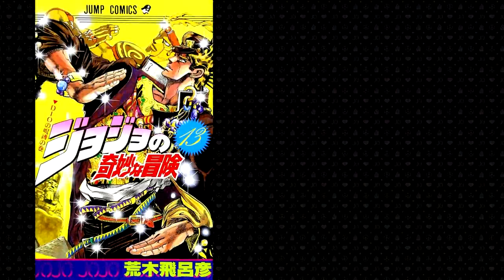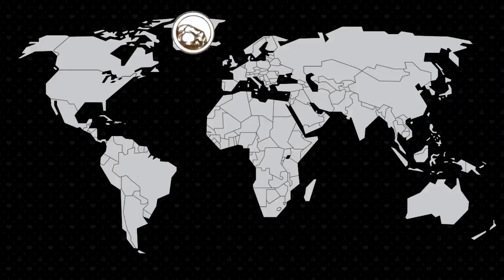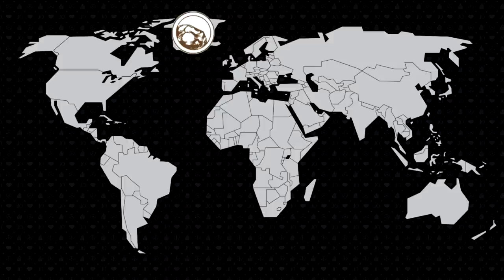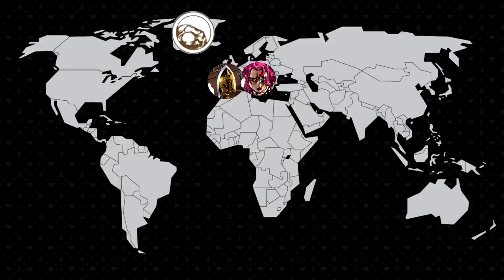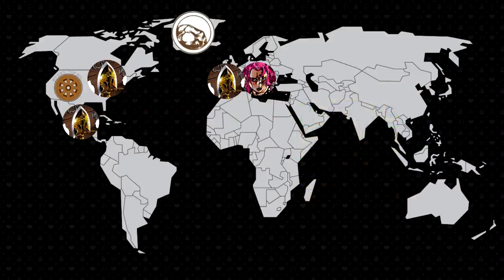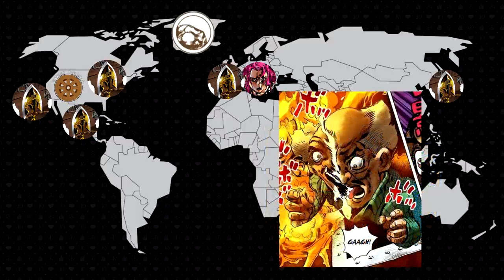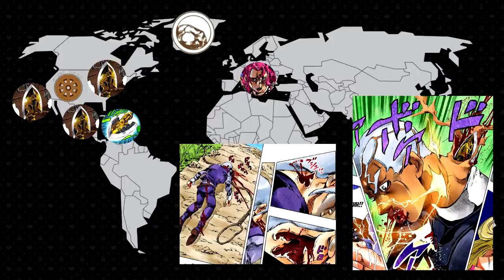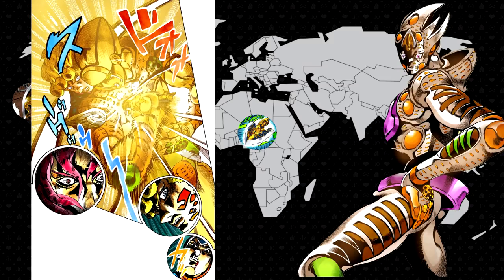The History of The Stand Arrows in Jojo's Bizarre Adventure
I go over the origin and history involving the stand arrows.